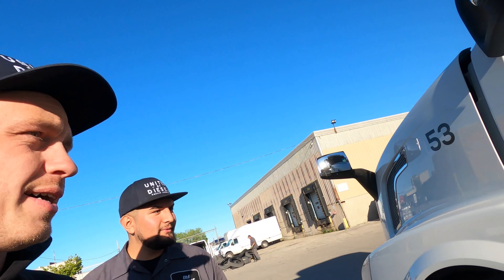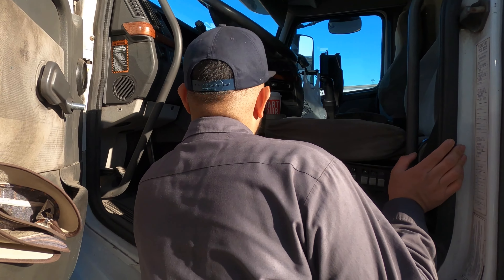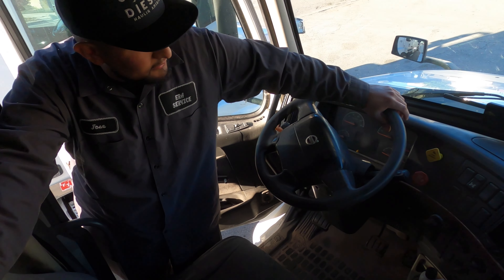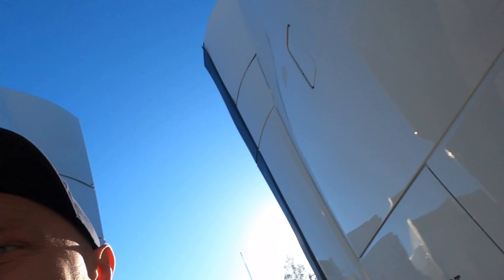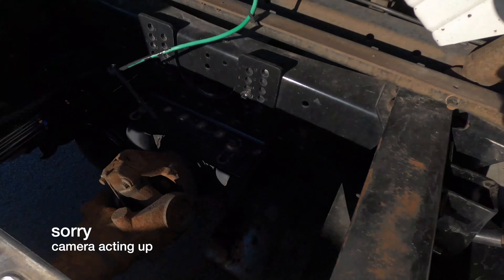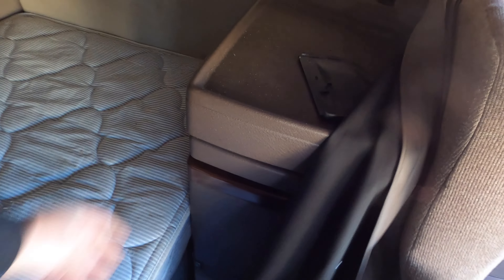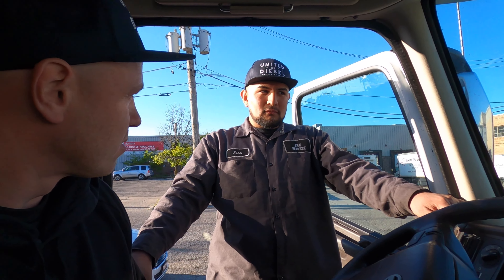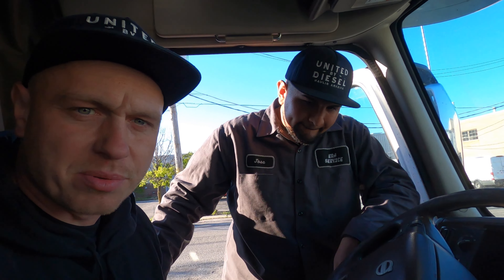600,000 miles VS 1.5 million miles: Comparing 2 trucks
Hey Truckers! In this video we take 2 of our rigs that have similar specs except one has gone 1 million miles further than the other. Tune in as we look at the integrity of the rig and the cab.

💵 If you are interested in joining the era team as an owner operator